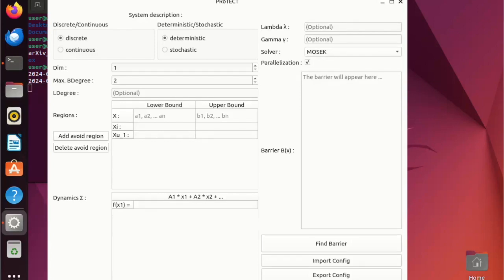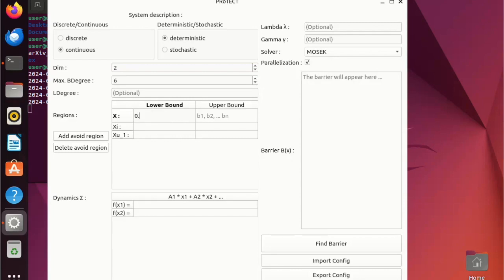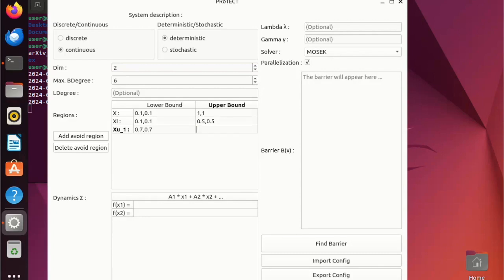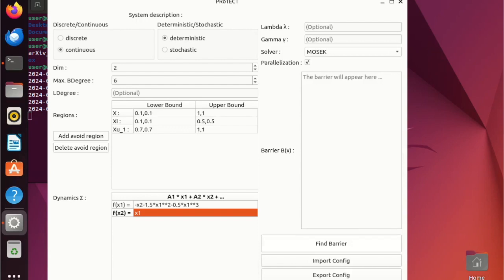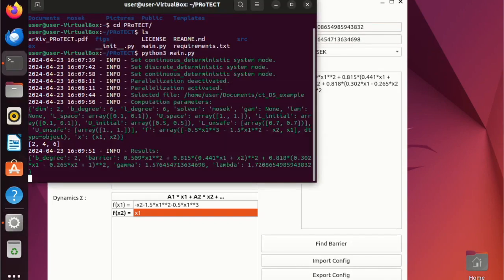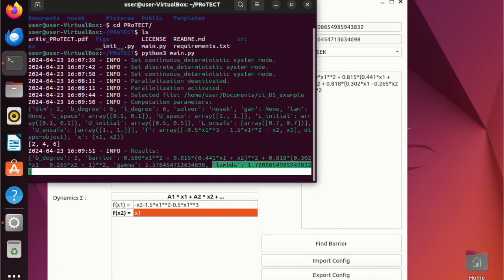3.PRoTECT - GUI Example Jet Engine (continuous-time deterministic system)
In this video, I demonstrate how to use the GUI of PRoTECT to find a barrier certificate for a continuous-time deterministic system (ct-DS) example of a jet engine.